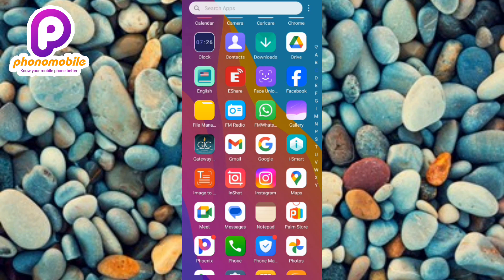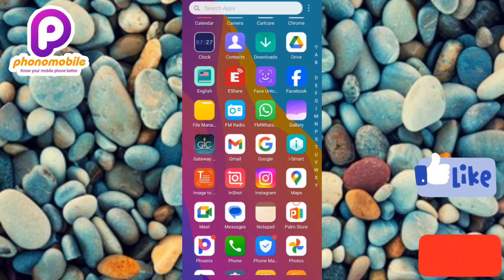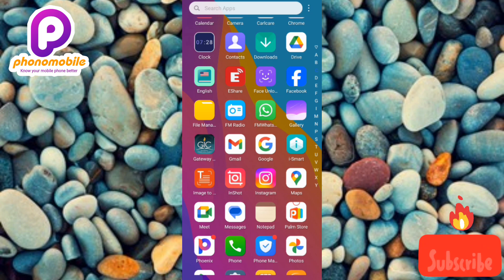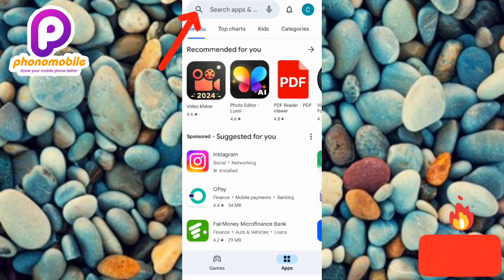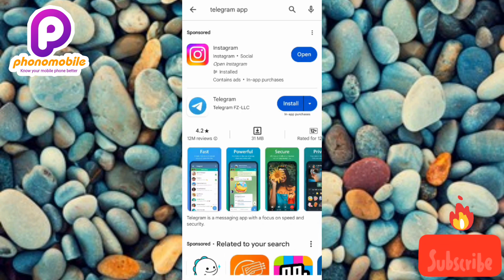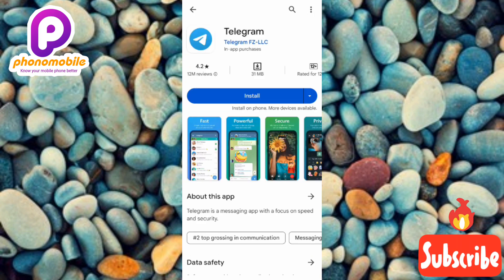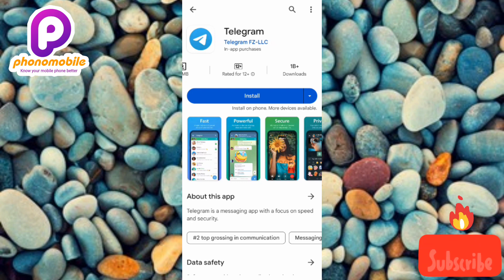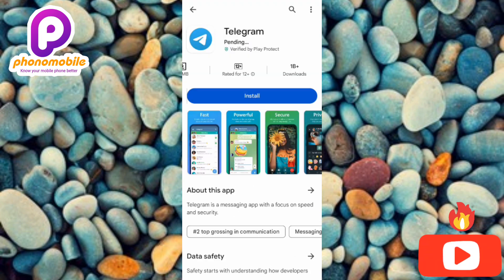How To Download And Install Telegram App (2024)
This video is about how to download and install the telegram app in to your mobile phone. You will learn how to download and install telegram. Telegram is a free and safe messaging app.

✓To download & install Telegram on an iPhone or iPad:
1. Open the App Store.
2. Go to the Search tab, and search "Telegram" at the top.
3. Tap Telegram in the search results.
4. Tap Get to start downloading the app.
5. If prompted, use Touch ID, Face ID, or your password to confirm.
6. Wait for the download to finish, then tap Open to start using the Telegram app.

✓To download & install Telegram on an Android device:
1.Open the Google Play Store.
2. Tap the search bar at the top, and type in "Telegram."
3. Tap Telegram in the search results.
4. Tap Install to start downloading the app.
5. If prompted, enter your password to confirm.
6. Wait for the download to finish, then tap Enable, then tap Open to start using the Telegram app.